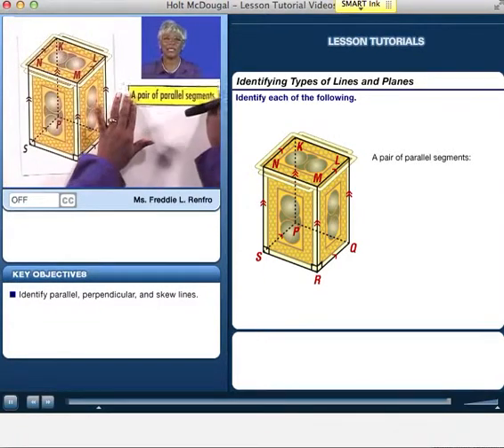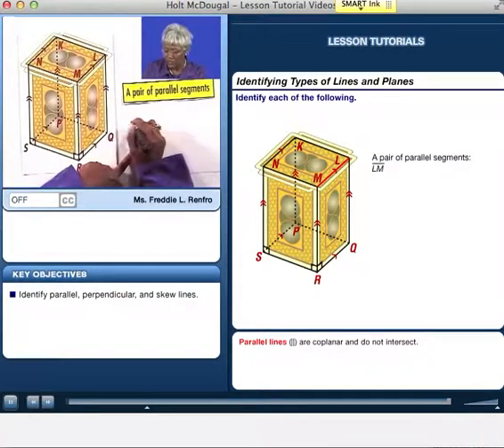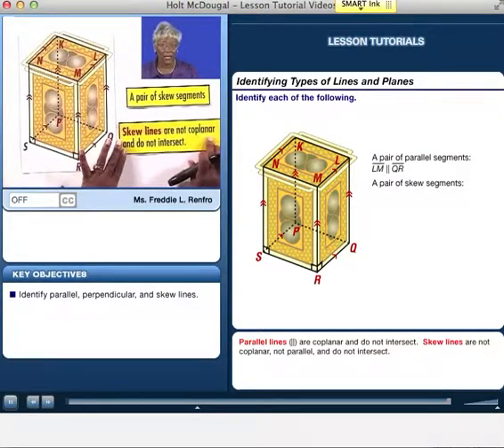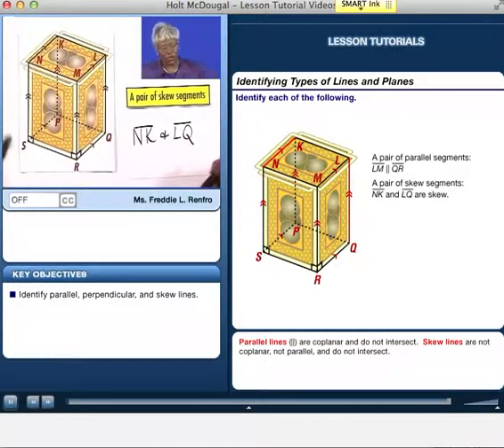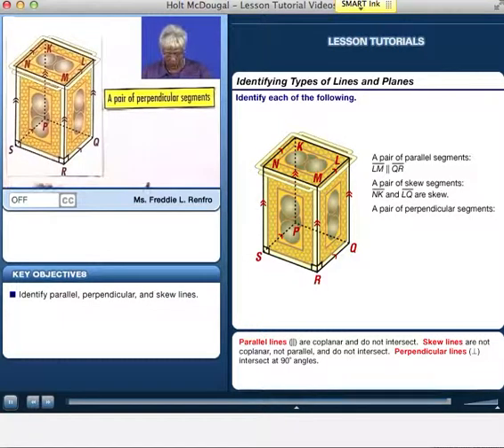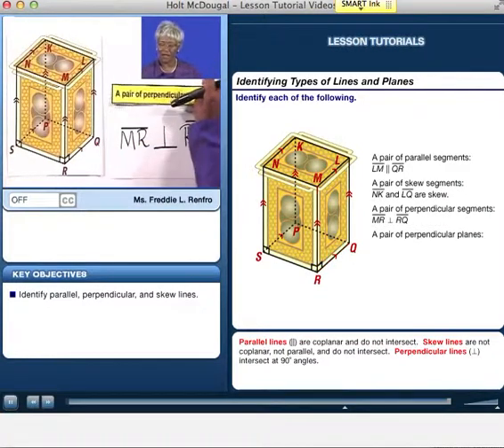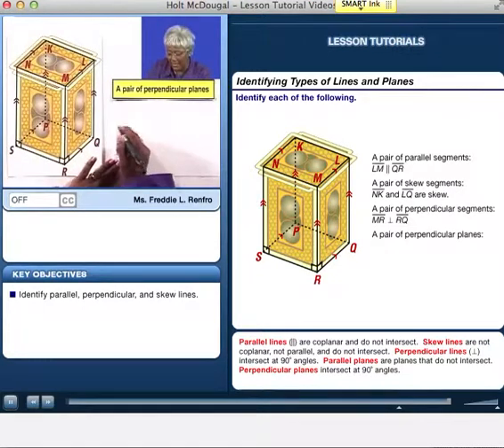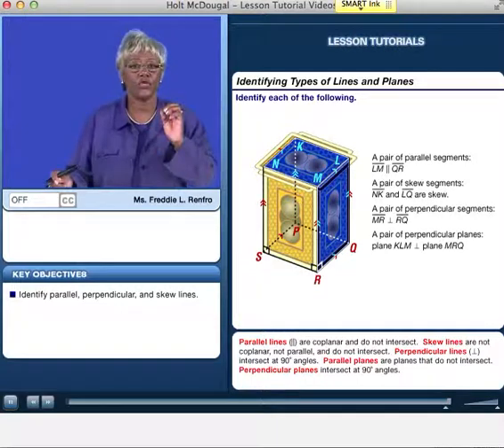3.1 Example 1